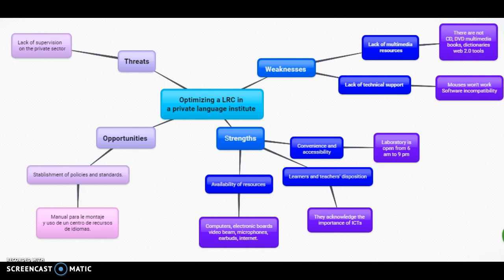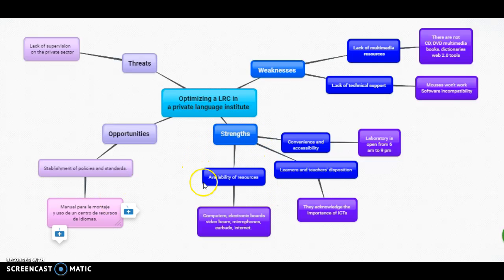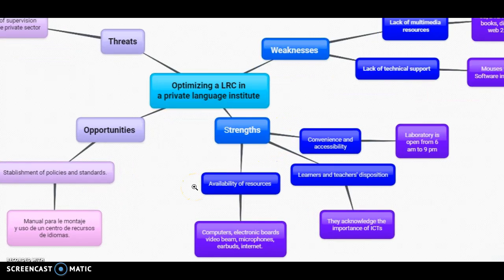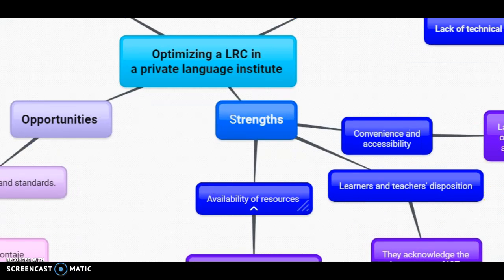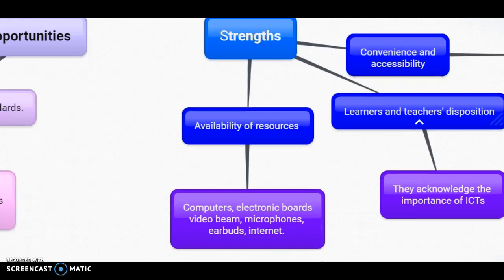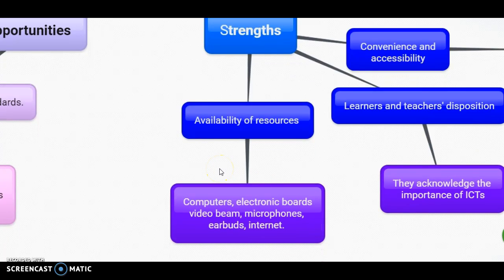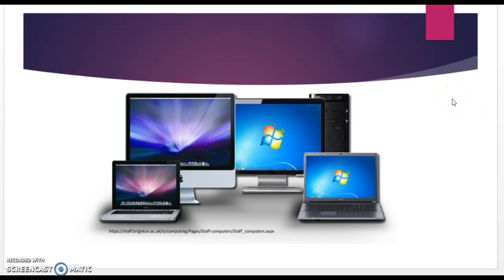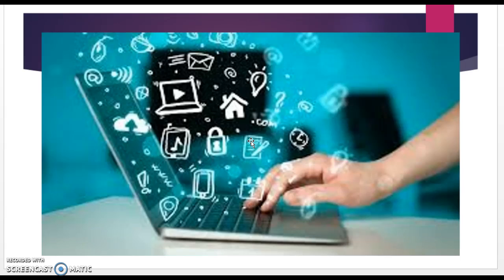Optimizing a LRC